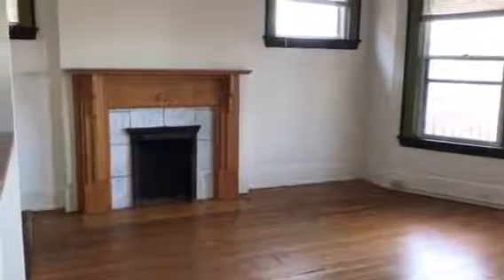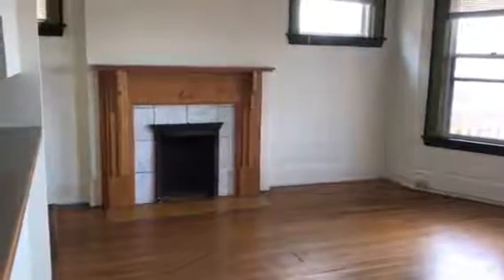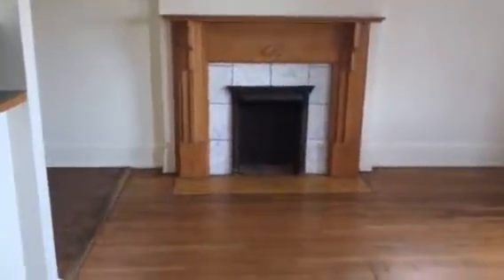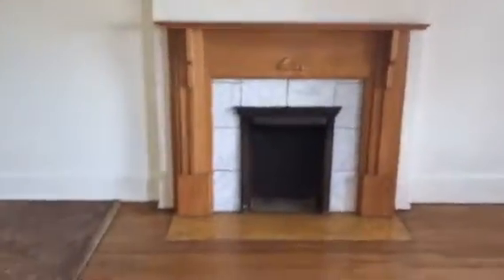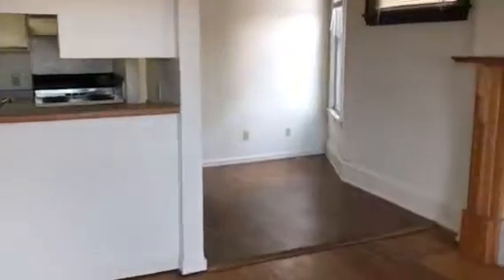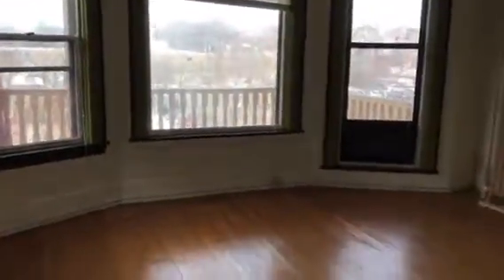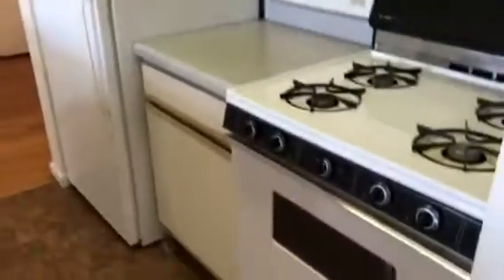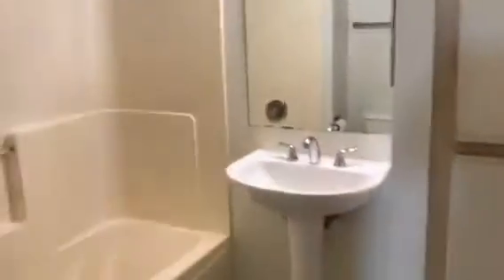2101 Blaisdell Ave 1 Br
Fireplace and front porch.    #302